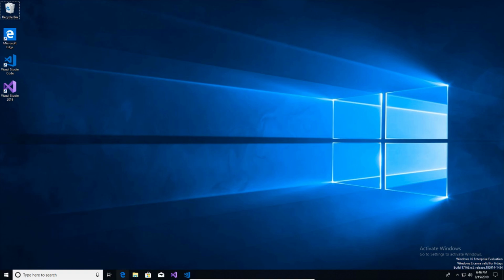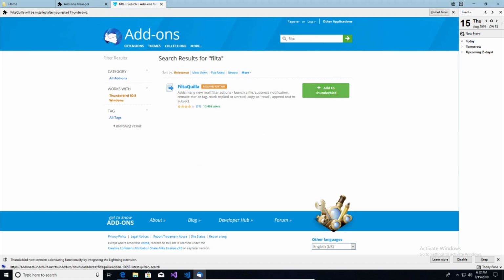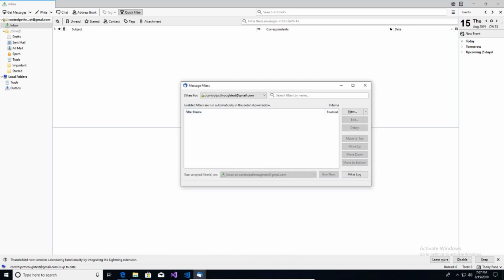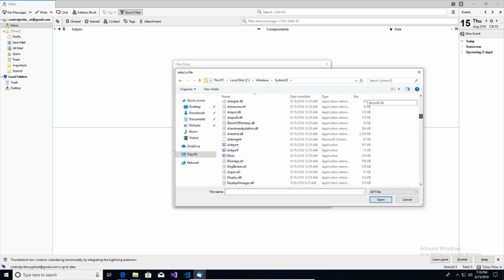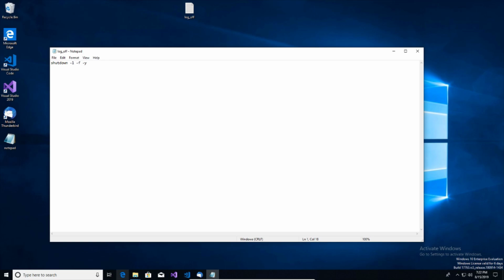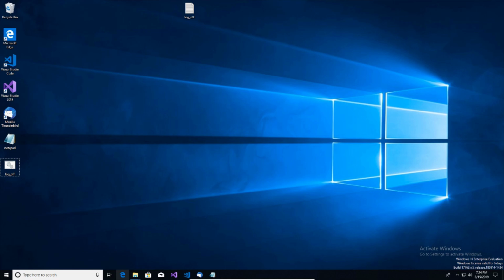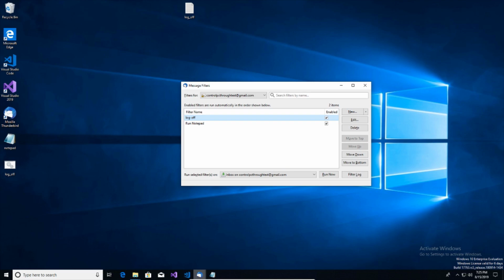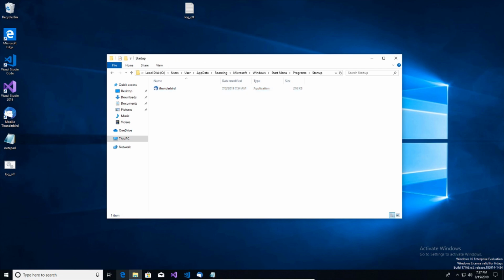How to control your PC through text message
Log off = shutdown -l
Restart = shutdown -r
Shutdown = shutdown -s

force close programs = -f
press yes on all force close popups = -y